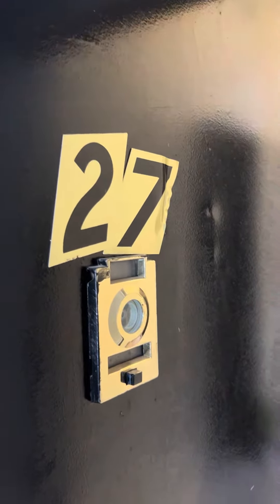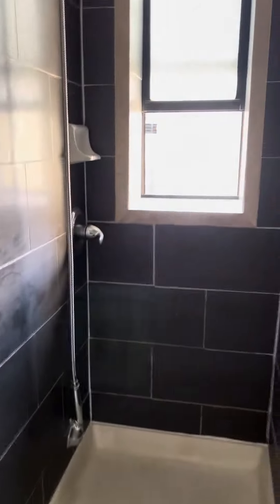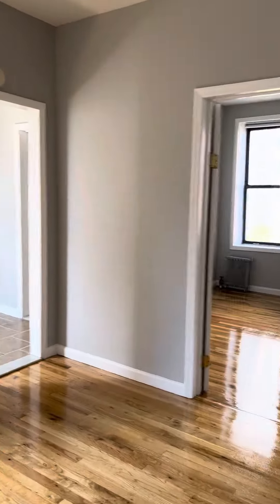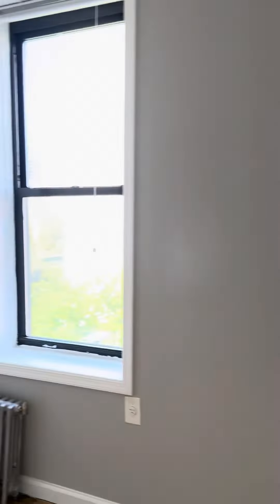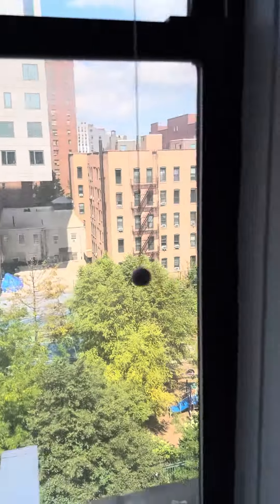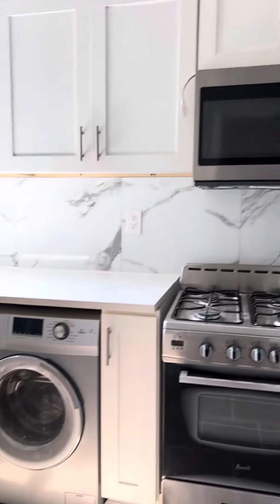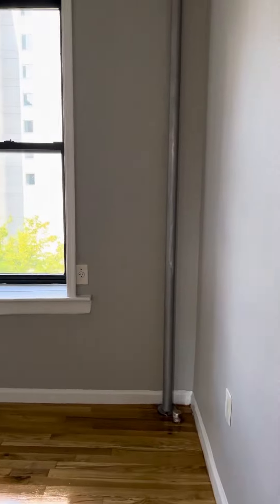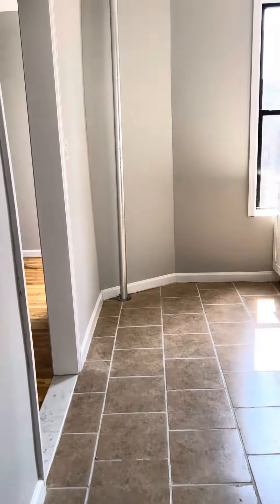112 E 103 #27